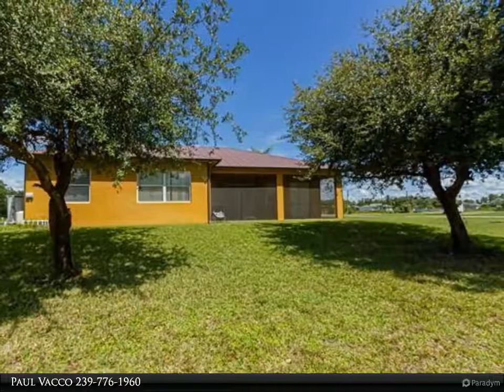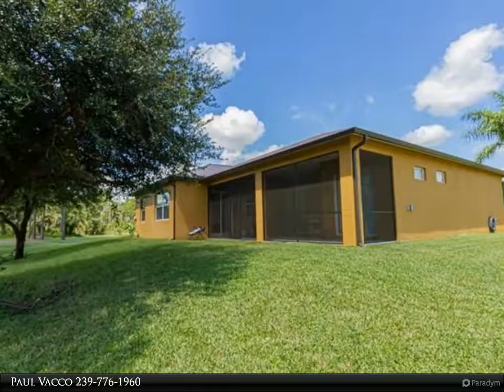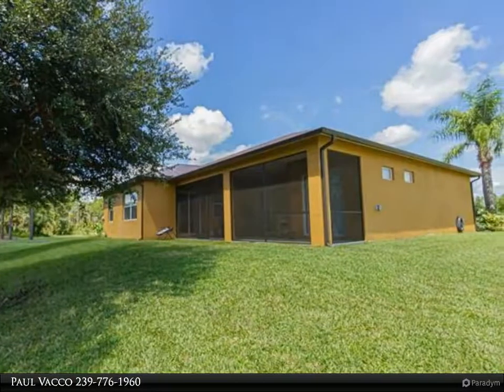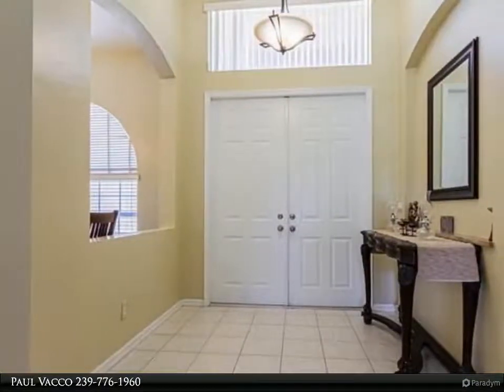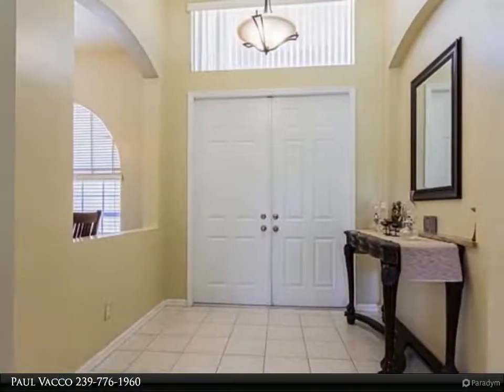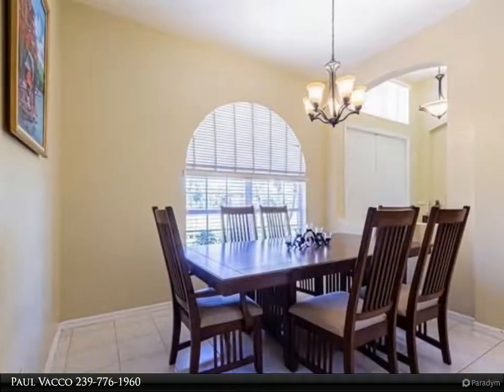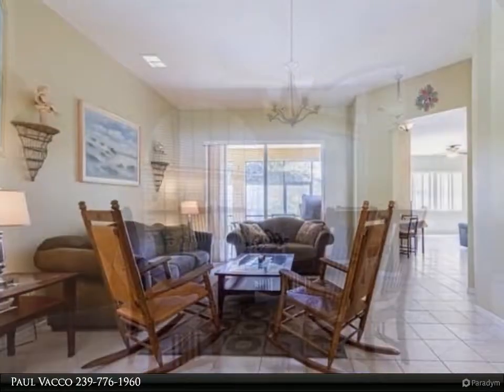Berkshire Hathaway HomeServices Florida Realty - 2460 29th AVE NE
The Cayman 4 floor plan is great for todays active family! Built in 2004 this One Owner home sits on a nicely cleared 2.27 acre lot. A cleared lot of this size offers lots of space for outdoor activities. Large windows and sliders make a bright Formal living and Dining area. Kitchen offers Corian counter top, large pantry and built in desk. Kitchen looks over the family room, great for entertaining and everyday family fun! The master bedroom offers a spacious master bath with a huge closet and sliders that open to the lanai. New metal roof just 1 year ago. 3 Car garage for your extra toys and storage. Located in a highly desired area of Golden Gate Estates. Outstanding school zone, a quick ride to the new Publix, many shops and County Parks via Randal or Oil Well. Prefect location to raise a family!

Paul Vacco
Berkshire Hathaway HomeServices Florida Realty